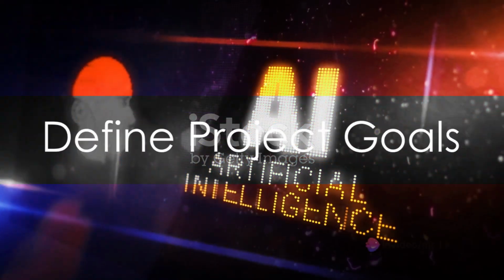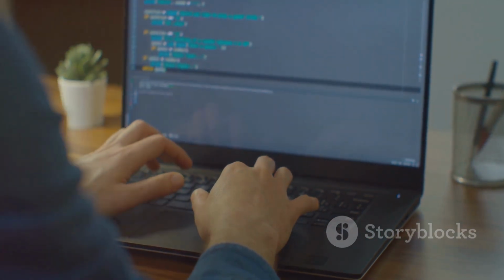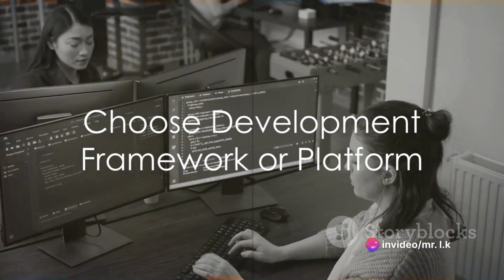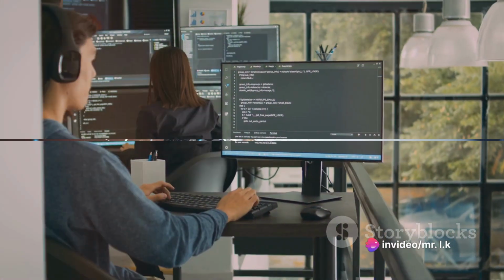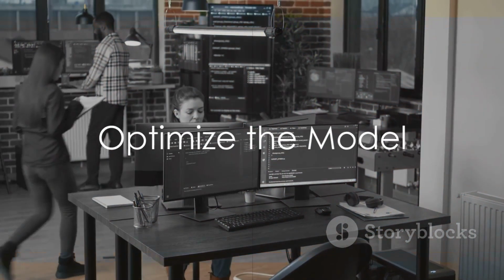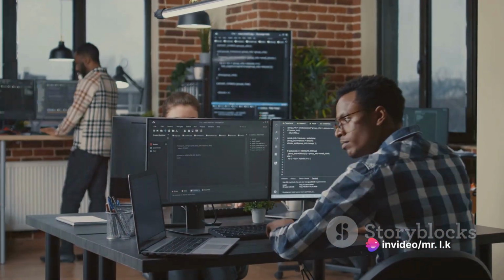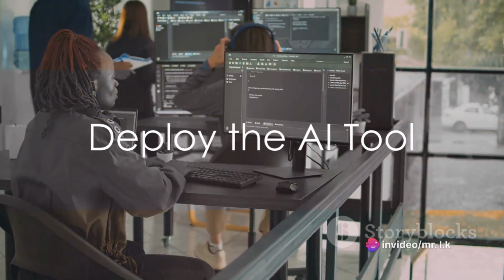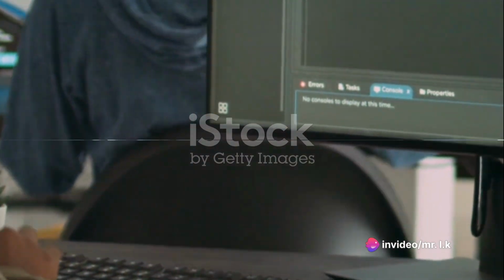How to creat your own AI tools | Artificial Intelligence | MR. L.K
Embark on the exciting journey of developing your very own AI tool with this comprehensive guide! 🚀 In this video, we'll walk you through the key steps, tools, and considerations to bring your AI project to life. From selecting the right programming language to training your model, join us as we demystify the process of creating a custom AI tool. Whether you're a seasoned developer or a curious beginner, this tutorial is designed to empower you on your AI development adventure.
🤔 Ready to dive into AI development or have questions?